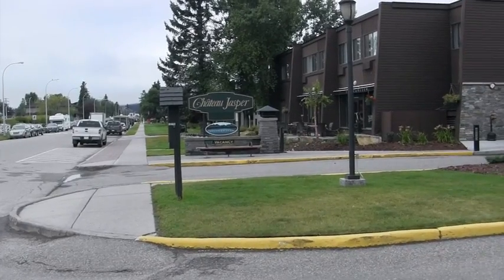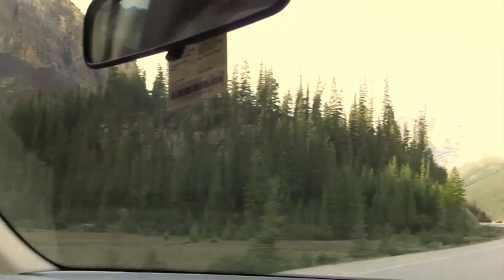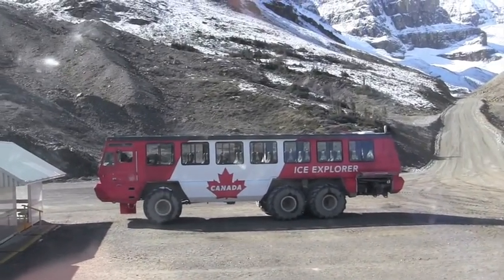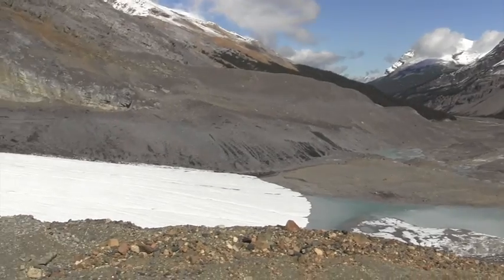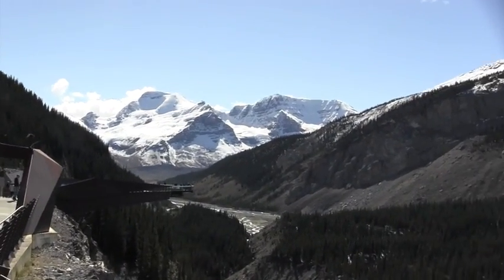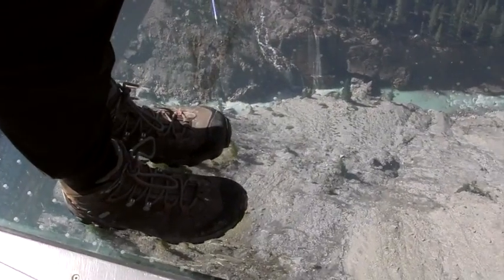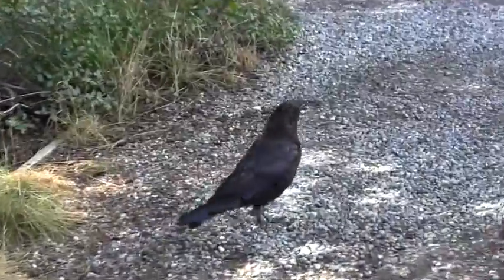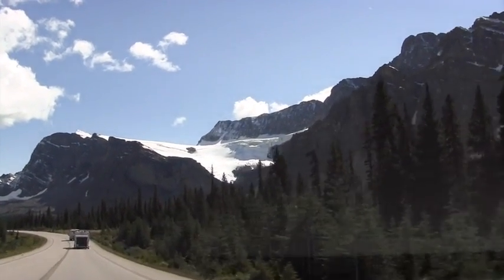Icefields Parkway / Columbia Icefields/ Alberta Large 540p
Heading down the Icefields Parkway to the Columbia Icefields.